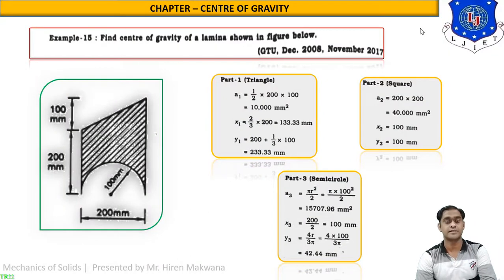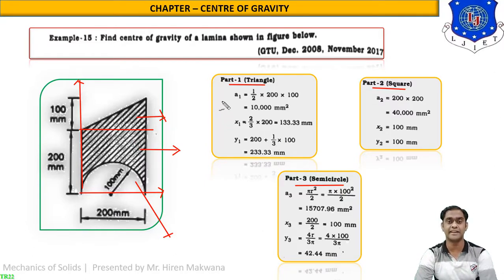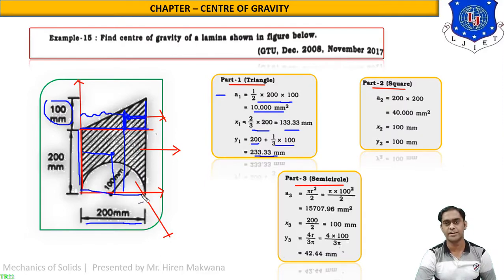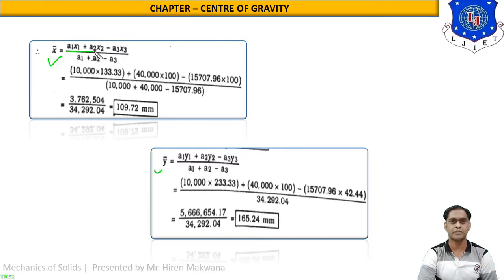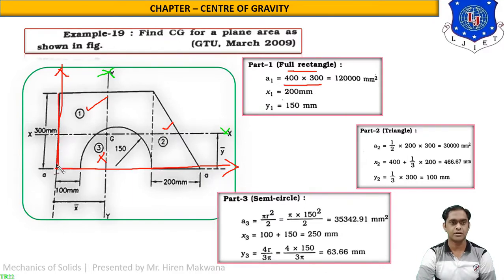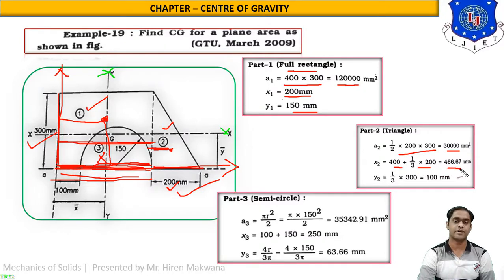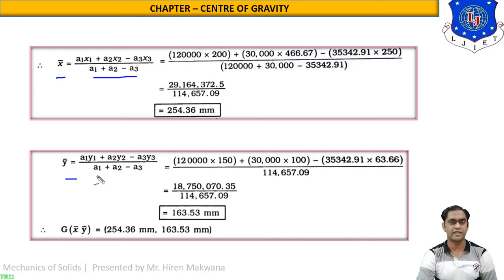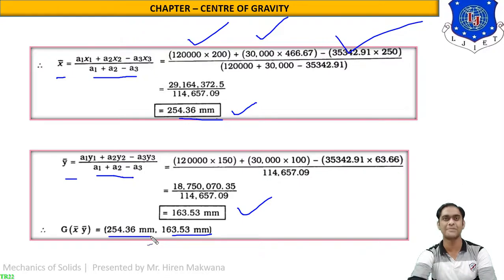LECTURE - 17 | CENTRE OF GRAVITY | 2D ELEMENTS | NUMERICALS (PART - III)